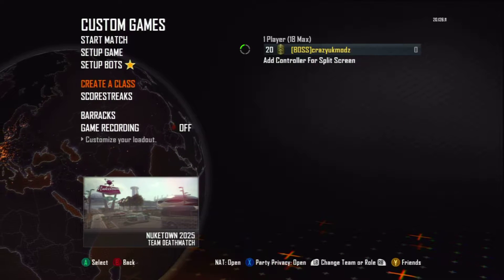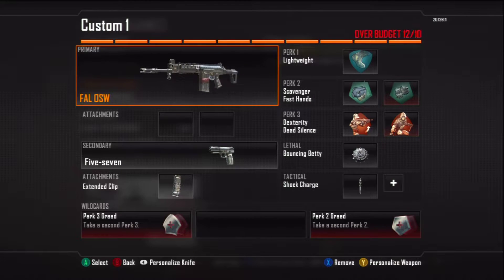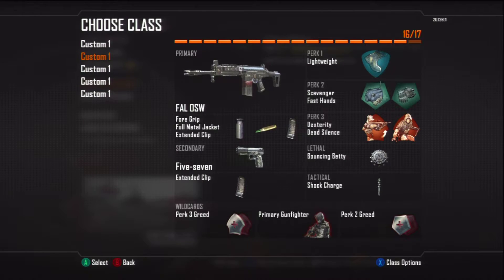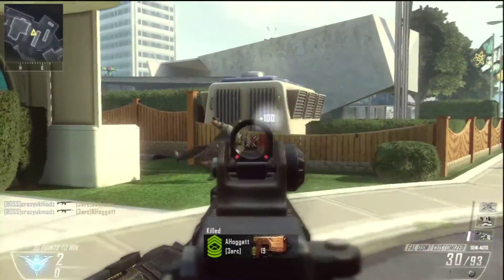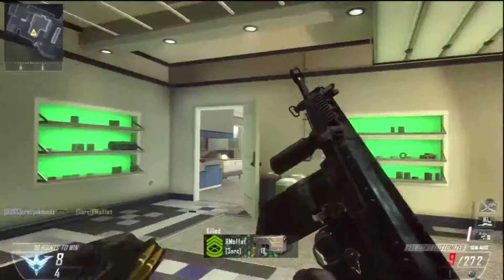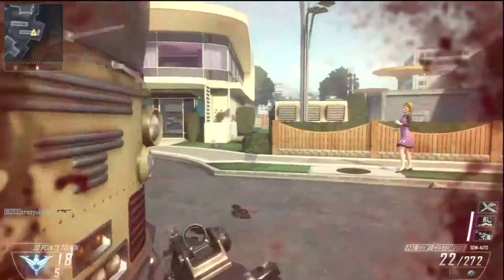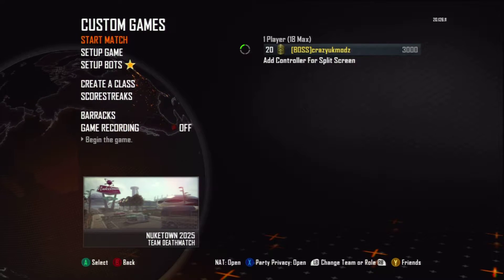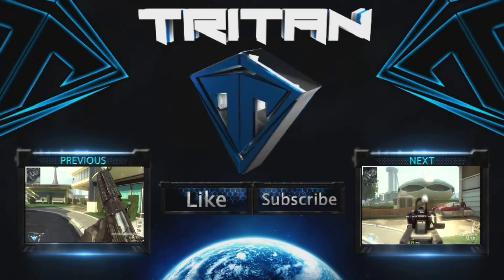Fal Rapid Fire Demonstration Video For Youtube